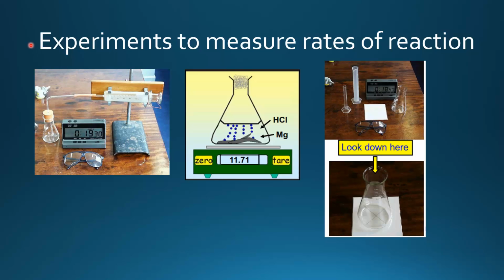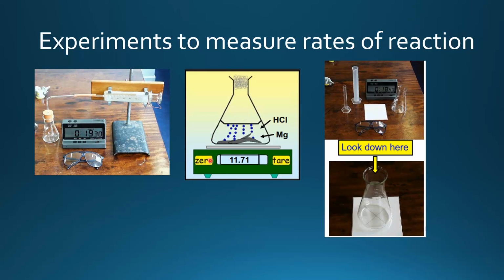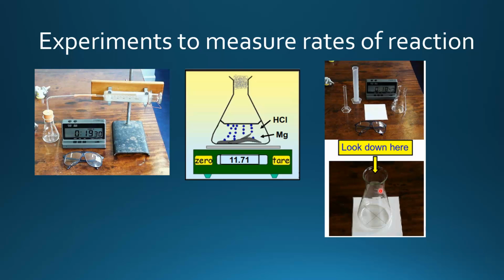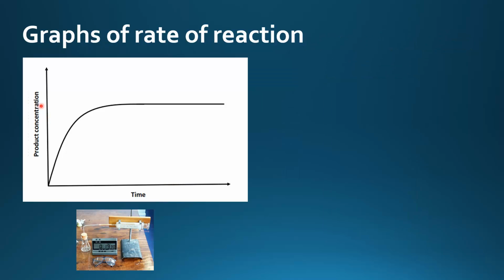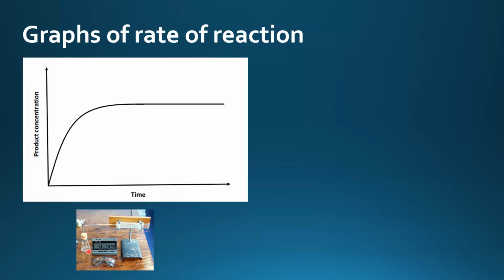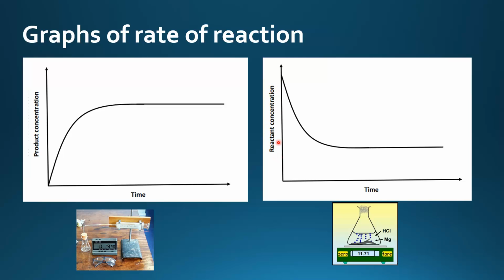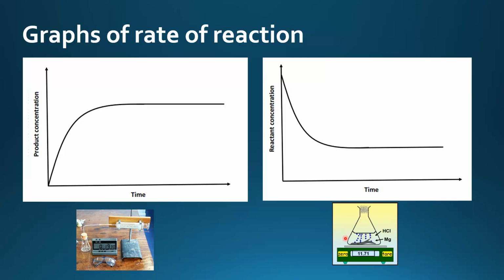6.1.2 Describe suitable experimental procedures for measuring rates of reactions.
6.1.2 Describe suitable experimental procedures for measuring rates of reactions.